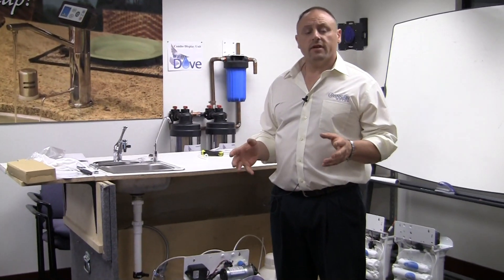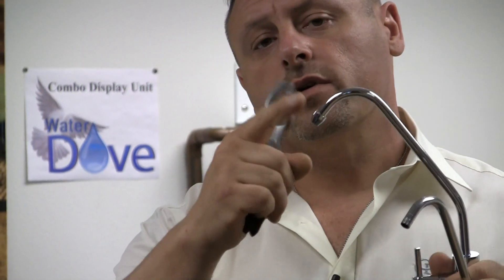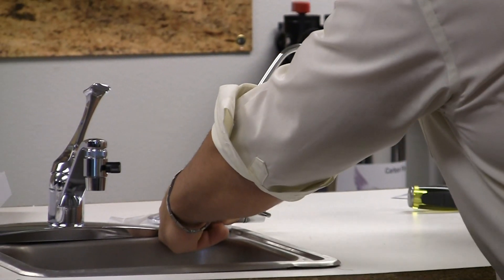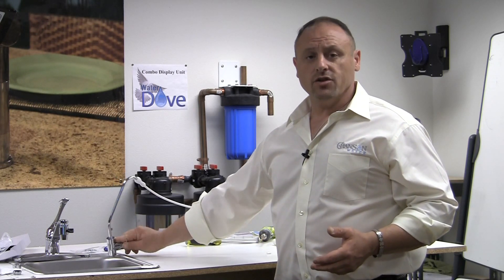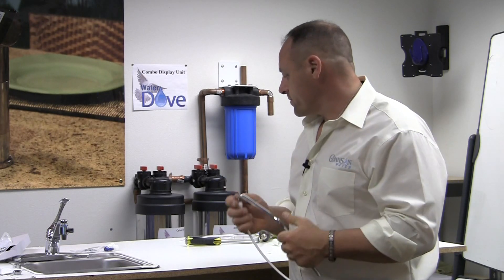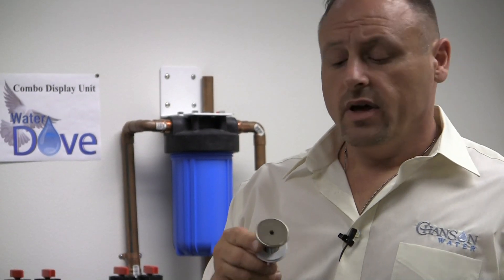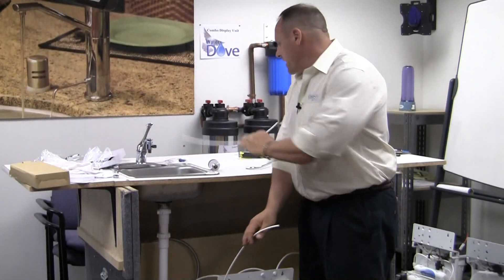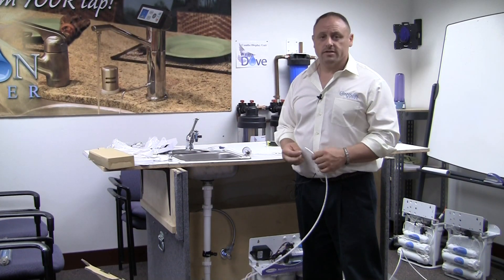Chanson Water's Nanofilter Installation Guide - Part 6: Installation with an Ionizer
Learn how to install a Chanson Water Nano Filter. for more information on water ionizers and the benefits of ionized alkaline and acidic waters.